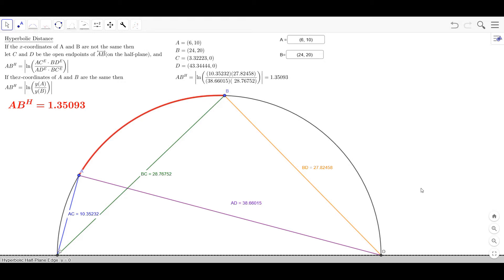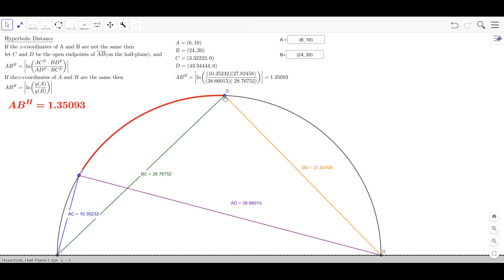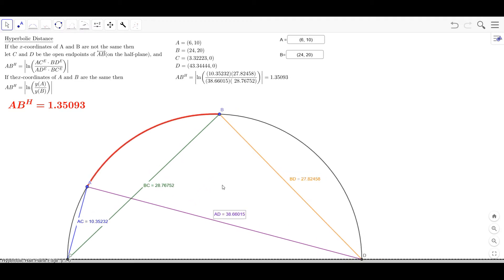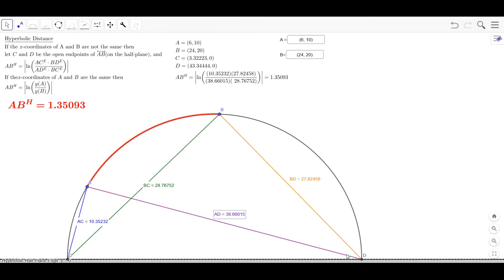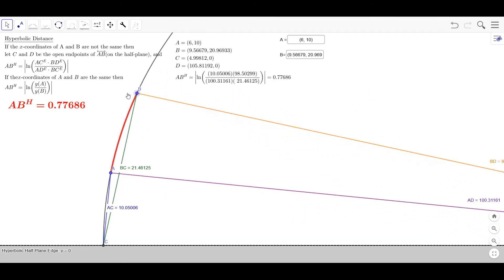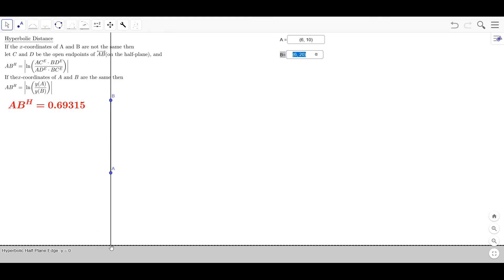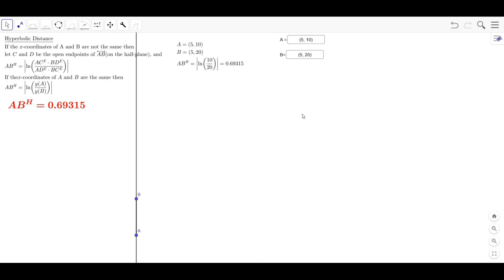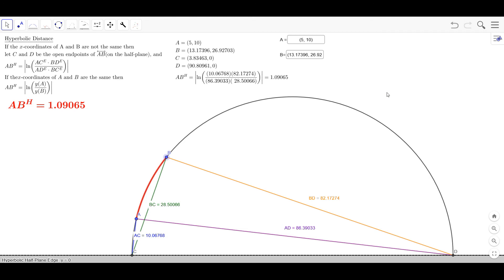Geometry 3.15 Hyperbolic Geometry Distance Metric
We show how to calculate distance in the Half-plane model of Hyperbolic Geometry.